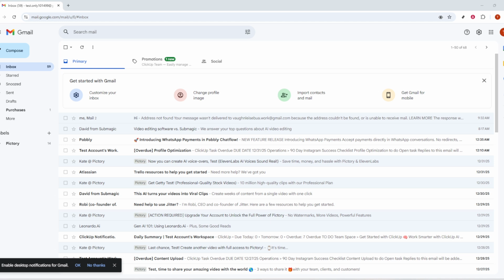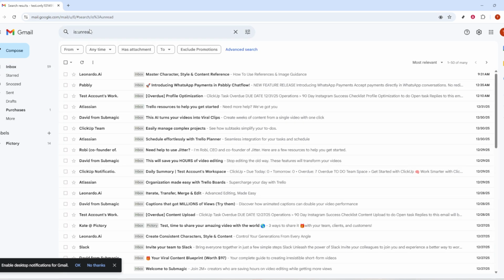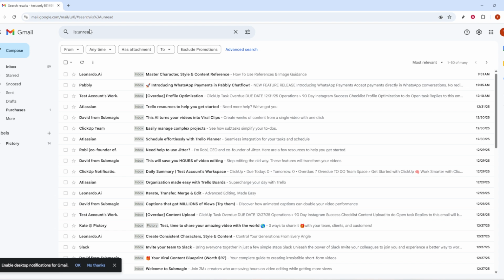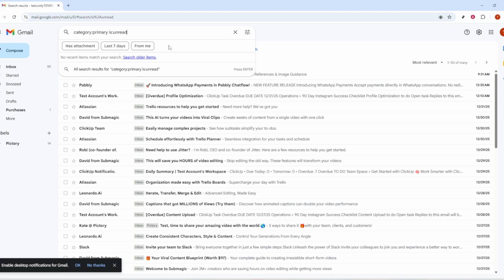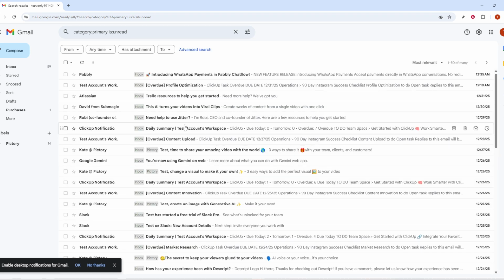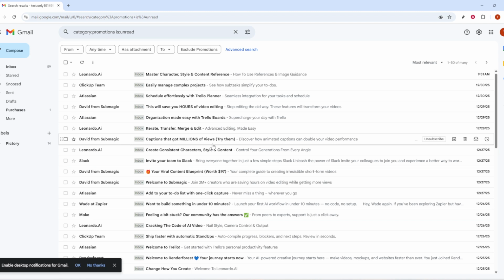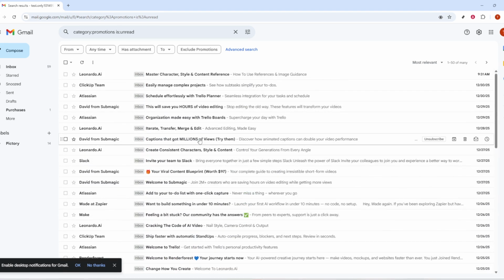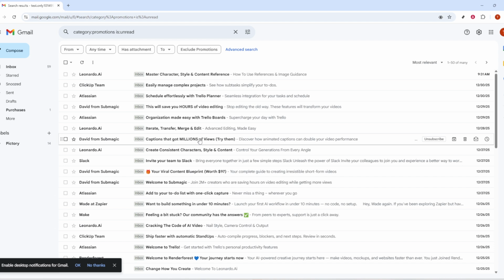How To Search For Unread Emails Only (Quick Guide)